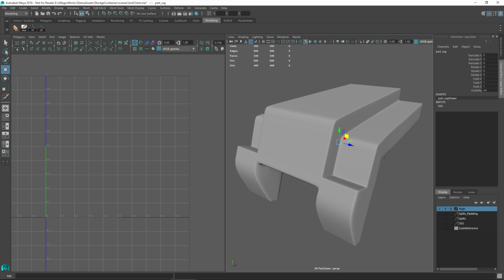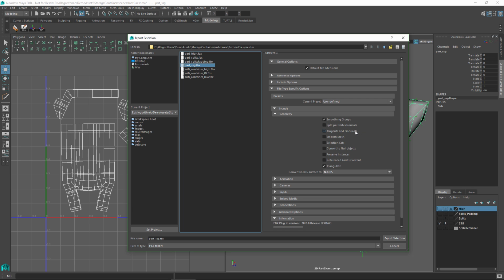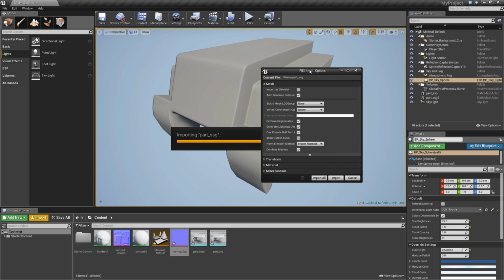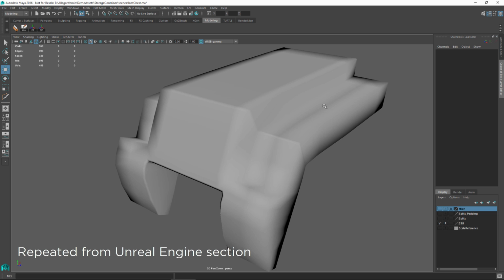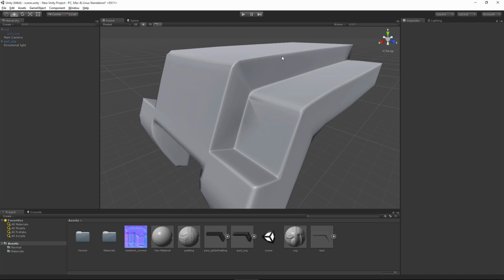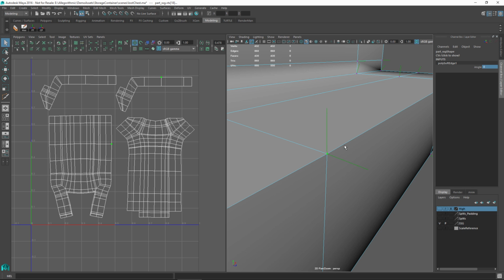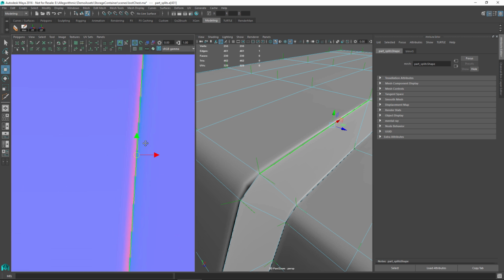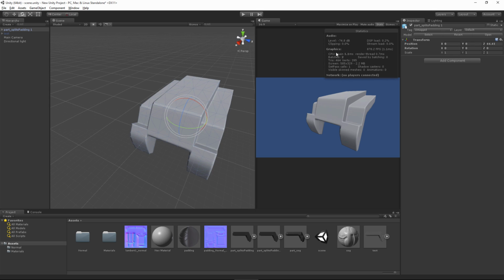Substance Painter Tutorial – Model Preparation 03: Tangents & shading for Normal maps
In this video you will learn workflows and techniques for creating good normal maps.